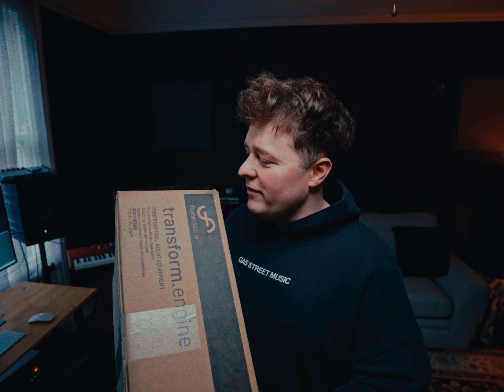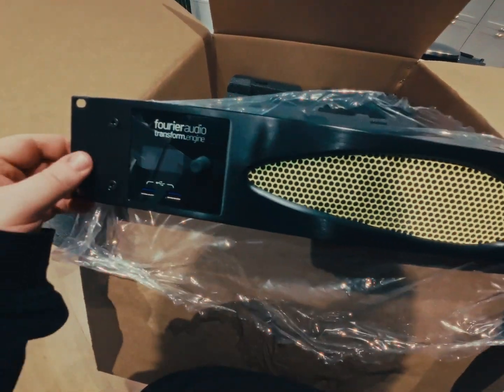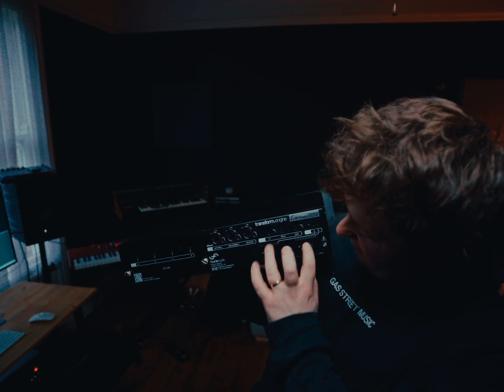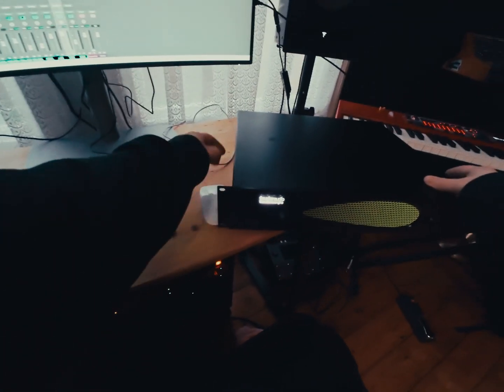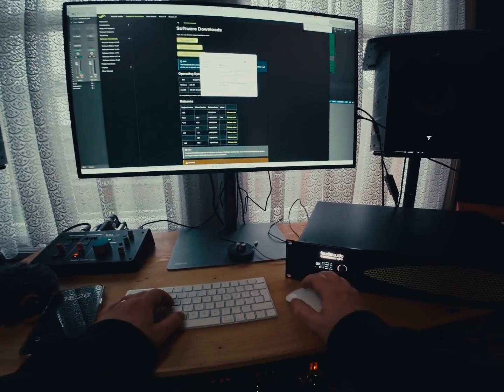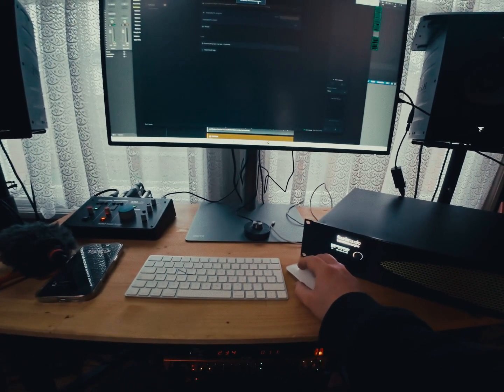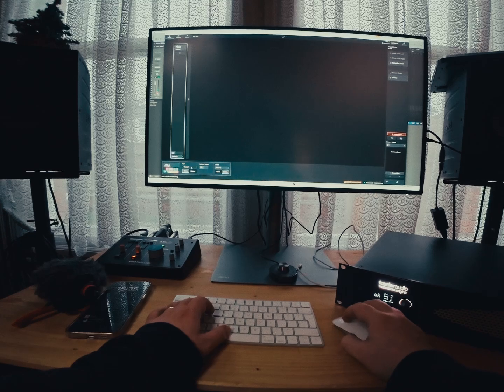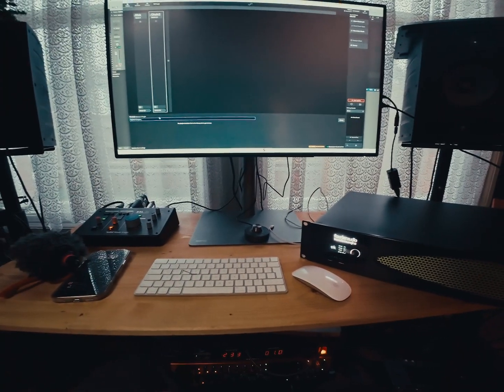Fourier Transforming Engine - Unboxing & First Impressions! @fourieraudio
In this video I unbox the Fourier Transform Engine, give you a look at what comes with it and first impressions on setting up the server and getting the software running. I will be following up with a video of what it's like to mix with the Fourier soon!